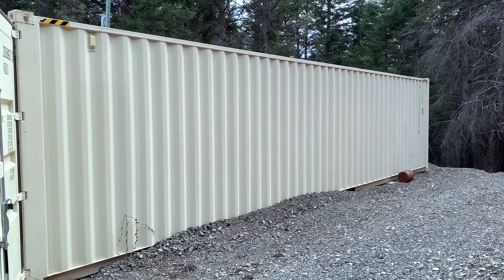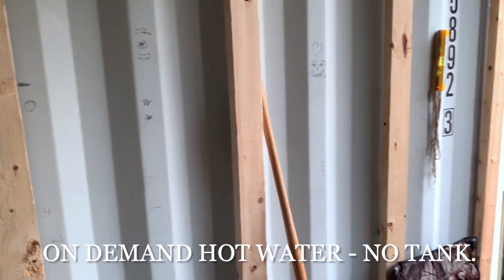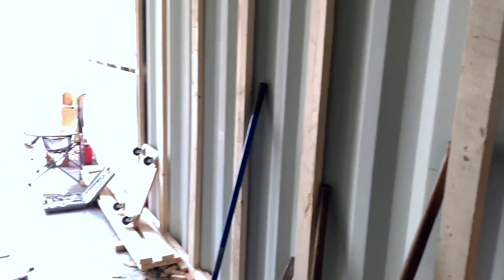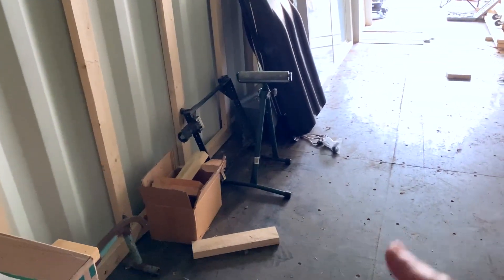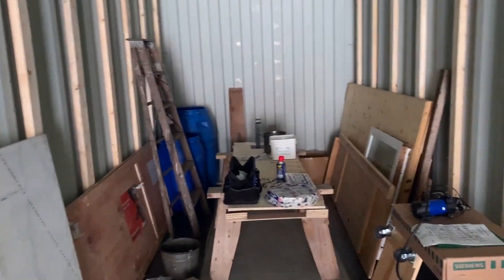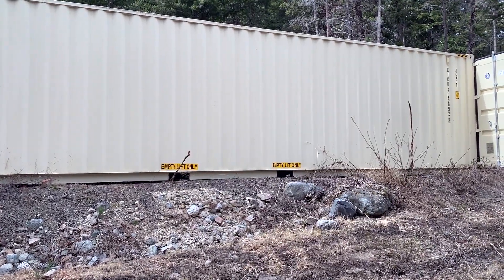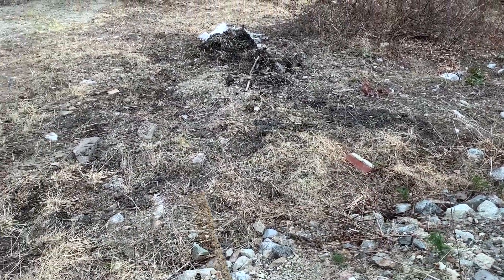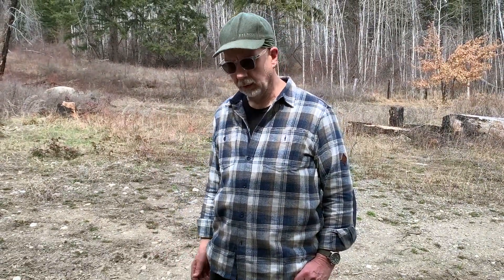Will This Floor Plan Will Work? Episode 26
In this episode of Homestead on the Hill I brainstorm and describe a floor plan for the new container home the kids and I are dreaming of creating.